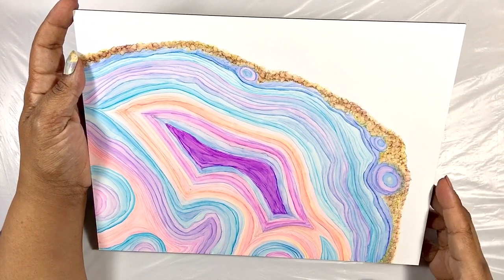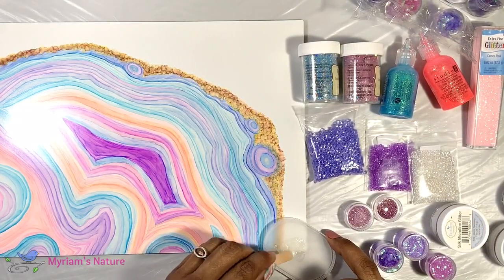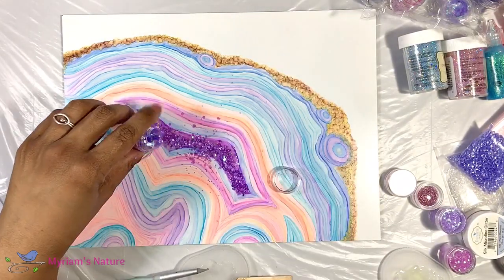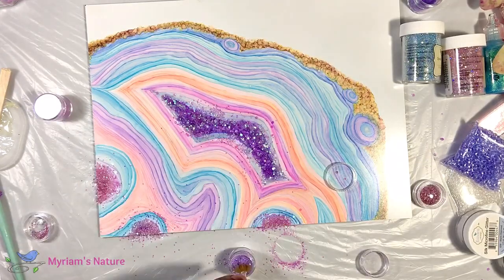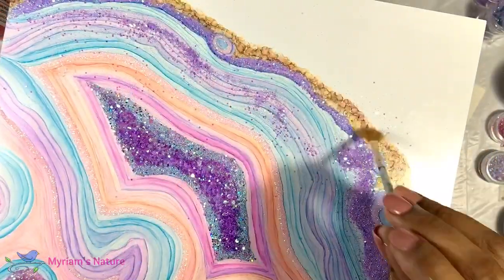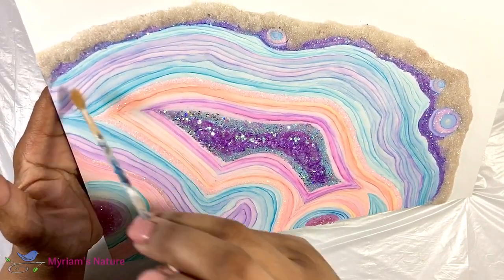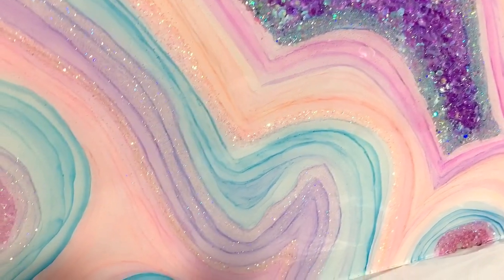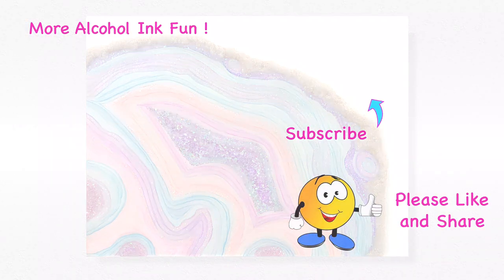126] Adding SPARKLE & Resin to a Fantasy Alcohol Ink Geode - Ampersand Artist Panels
Embellishing an alcohol ink painting with various glitters... and sand!  The finished sparkle is awesome and soooo pretty!!  I made this piece on a harboard artist panel by Ampersand and highly recommend it!  I loved working on this substrate and will use more of these in the future.   (This video is part 2 of 2)    Make sure to watch part 1 to see how this geode was painted using just three Piñata alcohol inks.

💥 For tips, tricks, ideas, help & more, join my FACEBOOK GROUP See you there!

🔹 Amazon wishlist (some things are realistic, some are a dream 😄)

FOR THIS PROJECT I USED:

▪️Ampersand Artist Panel 9x12” (other sizes available)
Better selection and prices available here (full line of options) [Note - the panel I used can be found under “Value Series” ]

▪️Jacquard’s Exciter Pack of 9 Piñata alcohol inks (including the 3 colors I used)

(this link is case sensitive... type it just how I did with the three capital letters if you do it from memory later)

▪️Multi-size Mermaid Glitter

▪️ Speedball Mona Lisa Adhesive Size

▪️JB ClearWeld 5 Minute Epoxy - 8 oz

▪️Kamar Varnish (seals alcohol ink without bleeding, blooming or reactivating the inks)

▪️99% Isopropyl Alcohol (best price I found)

▪️ 4.2 mm acrylic crystals... the ones I showed loose in my hand (these take weeks to arrive but are only $1 including shipping!)

▪️1.2 mm tiny crystals ... available in many colors ( these also take weeks to arrive and are only $1):

▪️Set of 4 Waterbrushes (Arteza)

▪️Dual-temp, insulated heat gun :

▪️Lower priced crafter’s heat gun (the style I was using in this video)

▪️1 roll black electrical tape :

▪️Silicone brush set (great for resin too! )
Set of 6 (shipped immediately by Amazon)
Same set at half the price, but will take a couple of weeks to receive :

▪️ Silicone mixing cup with spout - 3.3 oz./100 ml (I used for my CLEAR resin)

▪️ SET of THREE of the 3 oz/100ml silicone cups and FIVE of the 10 ml cups (plus other little extras)... shipped by Amazon so arrives quickly